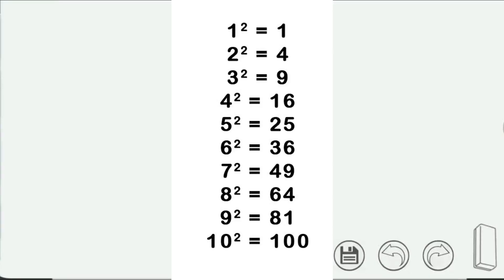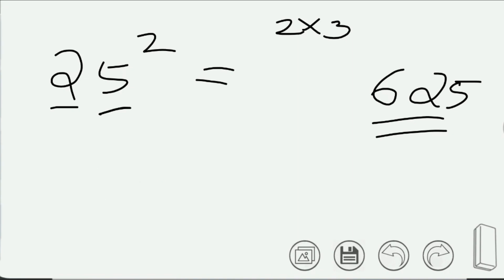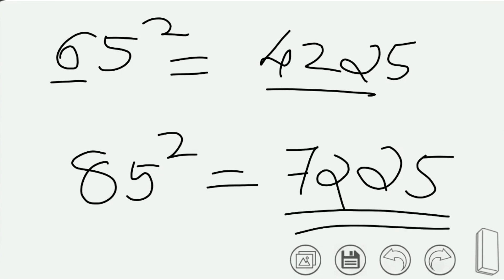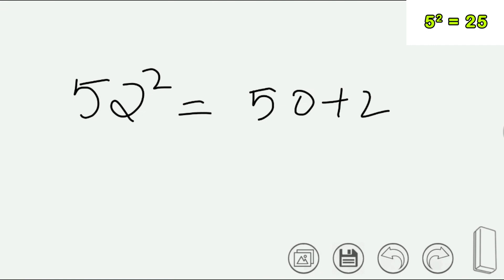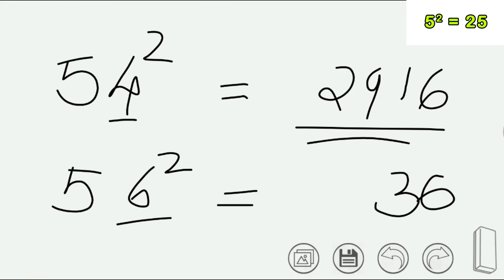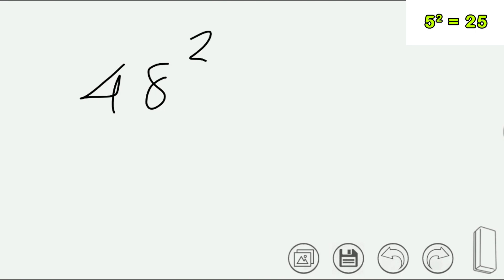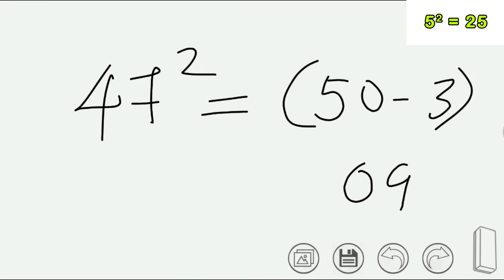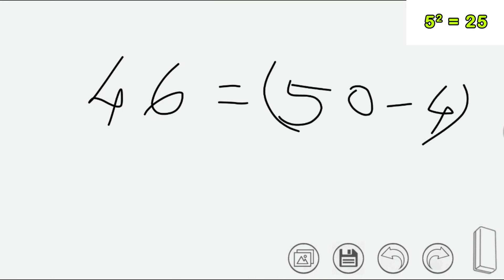Square trick in Malayalam | maths trick | easy maths trick | psc maths trick